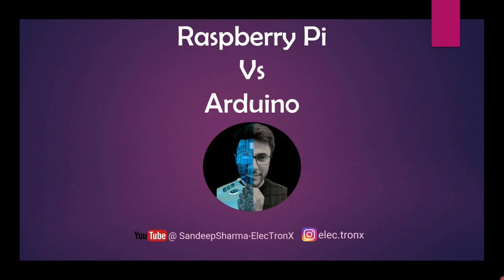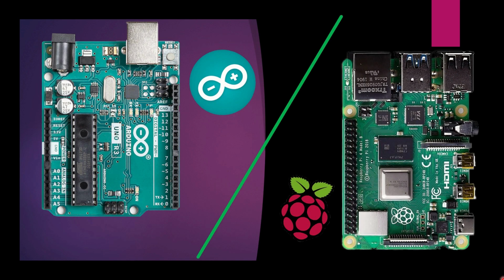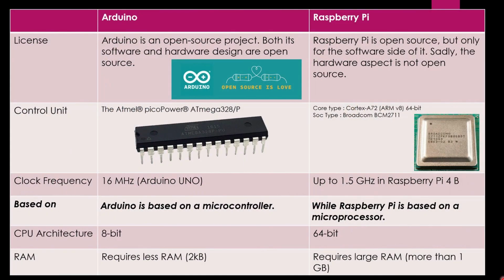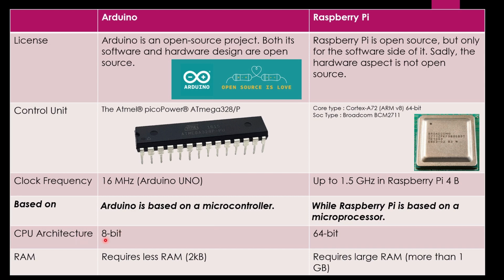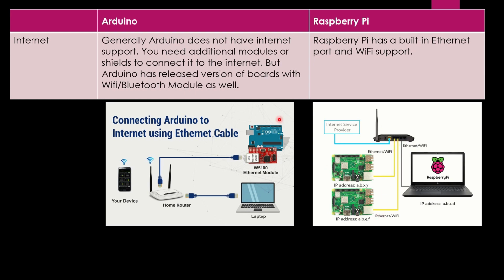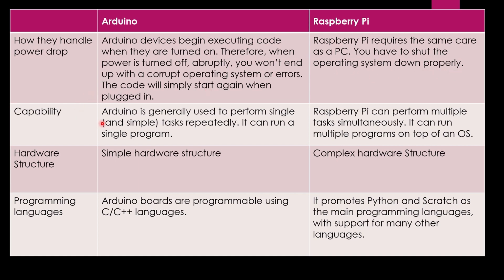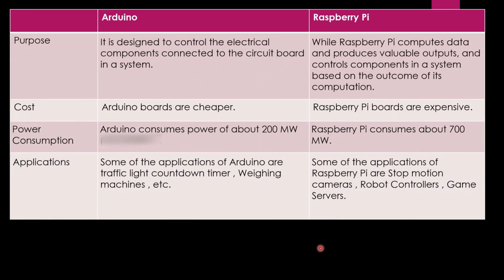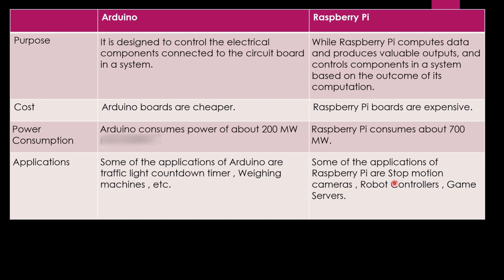Difference between Raspberry Pi and Arduino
This is a short video about different features of Arduino and Raspberry Pi.

SMALL CORRECTION
Slide from 5:11 - 7:12

"Arduino consumes power of about 200 mW."
"Raspberry Pi consumes about 700 mW."
The unit is milliwatts not MegaWatts.